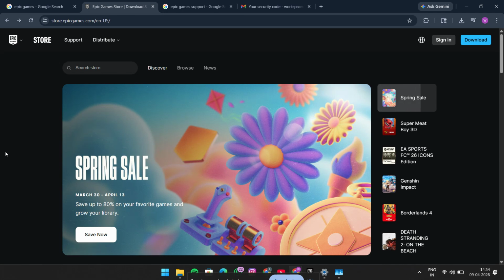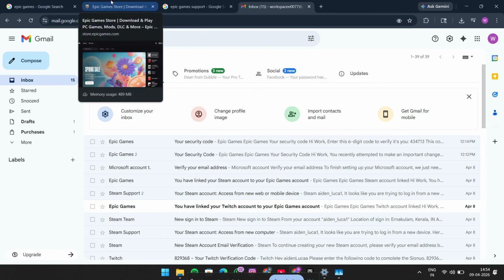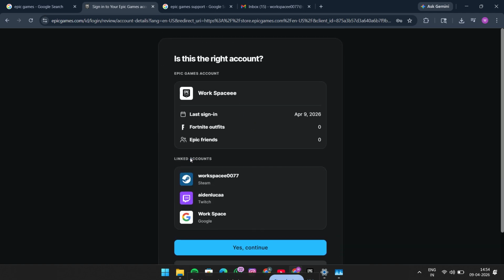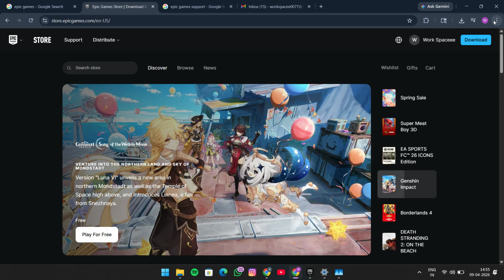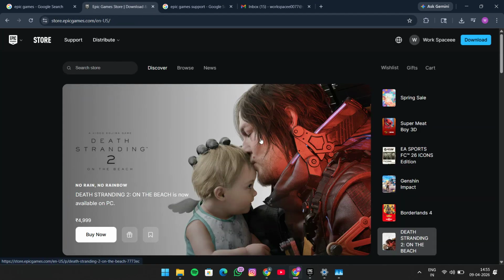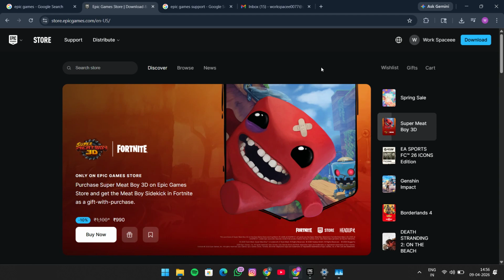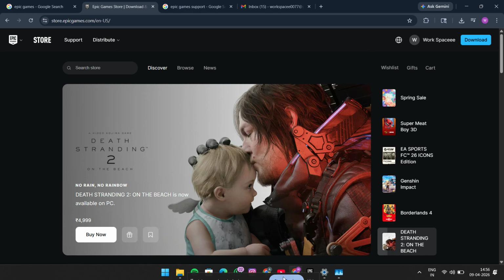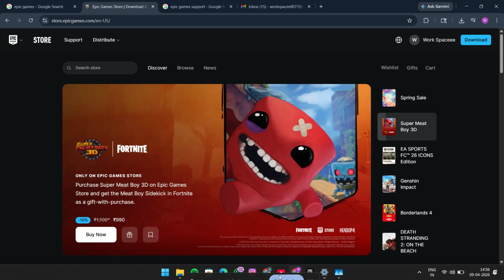How To Fix Epic Games Inactive May Not Login Error (Easy Guide)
Learn how to fix the Epic Games inactive may not login error with simple step-by-step troubleshooting. This guide covers email lock checks, VPN issues, cache clearing, temporary locks, and when to contact support.

🕚Timestamps:
0:00 Intro
0:27 Check Email For Ban Or Lock Message
1:02 Try Logging In On The Epic Games Website
1:27 Turn Off VPN And Retry Login
1:48 Clear Browser Or Launcher Cache
2:17 Wait For A Temporary Lock To Clear
2:40 Contact Epic Games Support
3:02 Outro

✍️What You'll Learn In This Video:
• How To Check For Epic Games Ban Or Lock Emails
• How To Log In Through The Epic Games Website
• How To Turn Off VPN To Fix Login Errors
• How To Clear Browser And Launcher Cache For Epic Games
• How To Wait Out A Temporary Epic Games Lock
• How To Contact Epic Games Support For Account Issues

💡Pro Tips:
• Avoid repeated login attempts if your account is temporarily locked
• Clear both cookies and cache if the browser login keeps failing
• Try a different browser or device to isolate the issue
• Keep your Epic Games account email secure and up to date
• Disable any proxy or VPN service before signing in